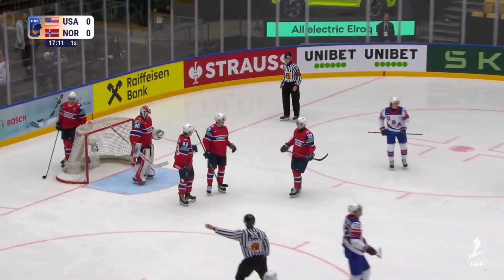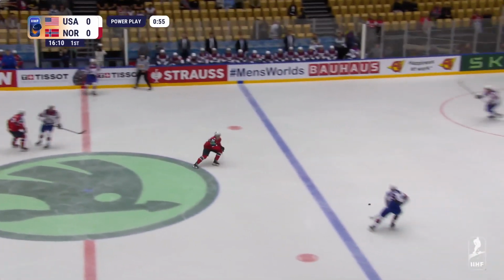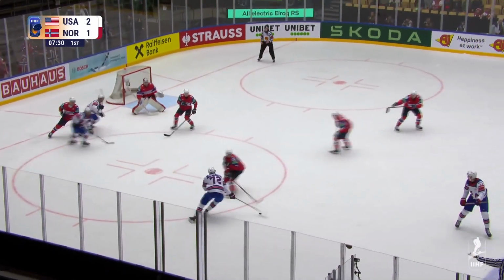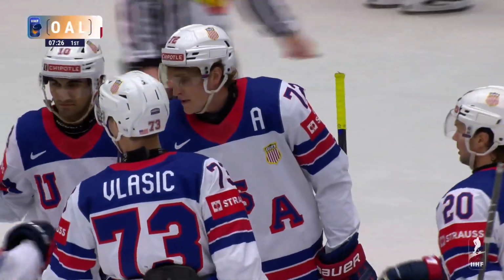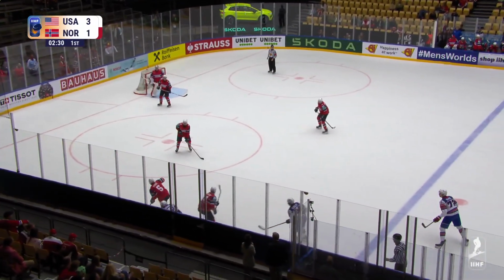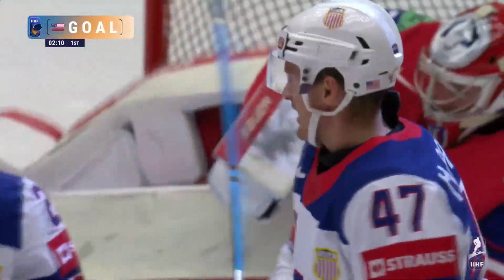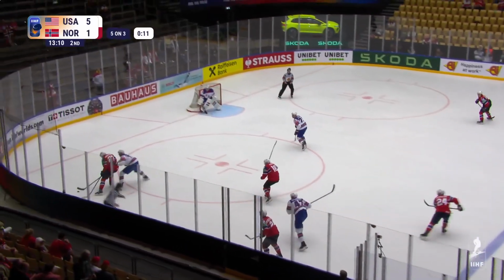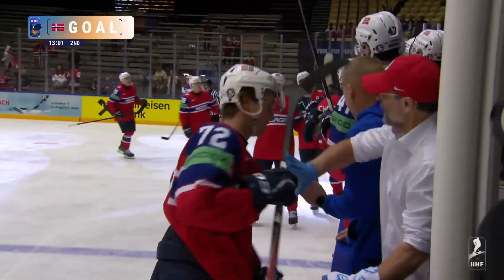USA vs. Norway - Condensed Game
Watch the Condensed Game from USA vs. Norway, 05/14/2025

Bringing you live games, game highlights, player interviews, top plays of the tournament, some of the most amazing goals, saves, and a lot more on this channel.

00:00:00 - 1st Regulation Period
00:05:27 - 2nd Regulation Period
00:08:38 - 3rd Regulation Period